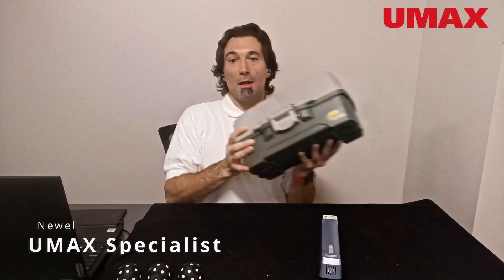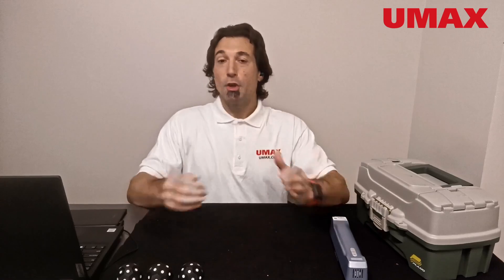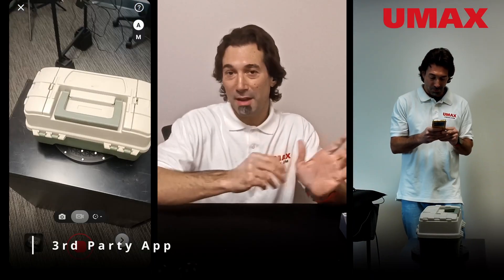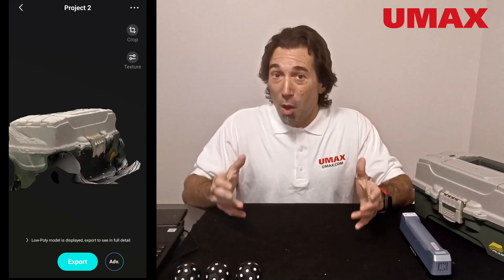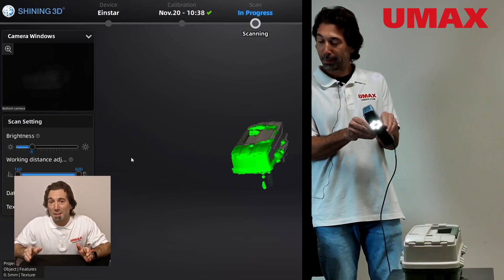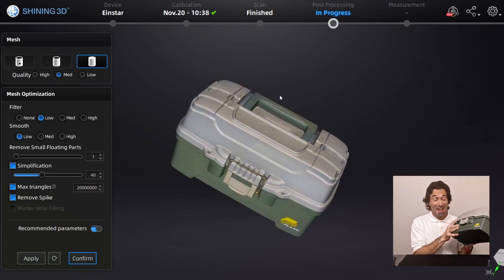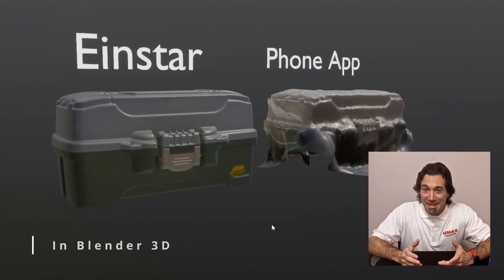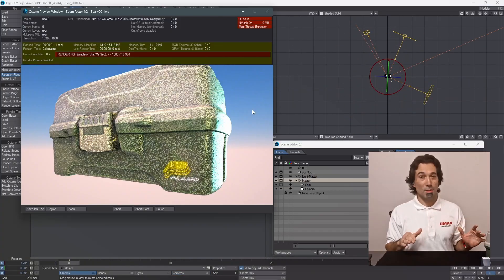Einstar 3D Scanner vs Phone App Scanner | UMAX.COM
Here we shared some experience at comparing Phone App 3D scanning with  Einstar 3D Scanner